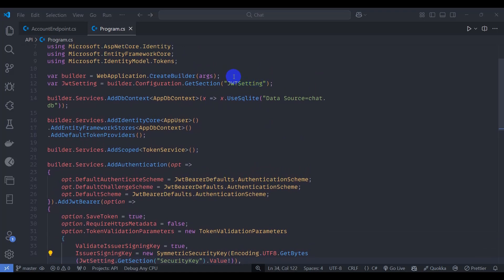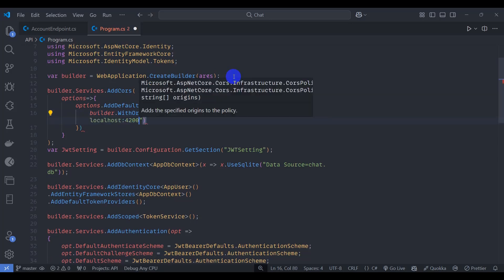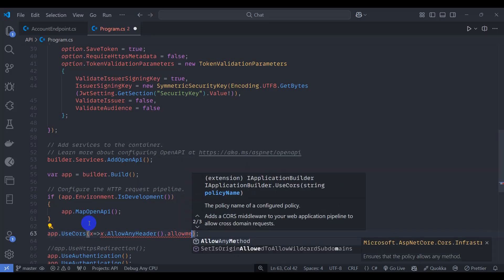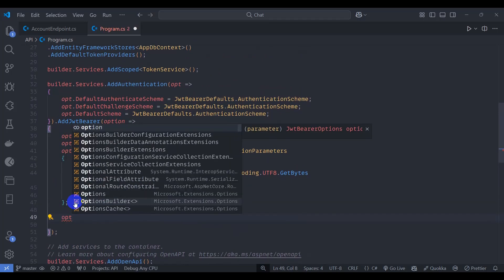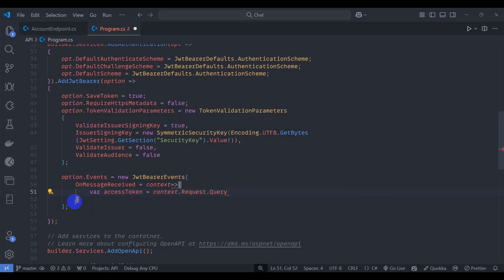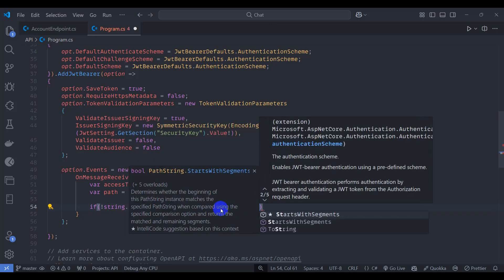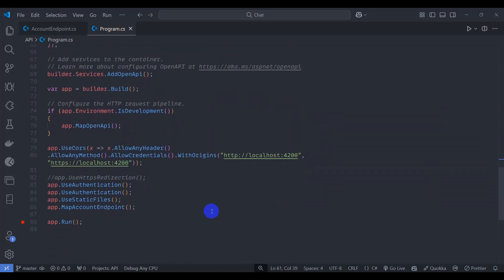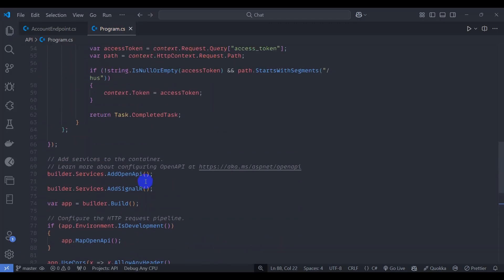Enable CORS And JWT Auth | ASP.NET Core & Angular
Welcome to this step-by-step guide where we enable JWT Authentication and configure CORS in our full-stack real-time chat application! 🚀

🔥 What You'll Learn:
Setting up JWT Authentication in .NET Core for secure user sessions.
Configuring CORS policies to allow seamless communication between the Angular frontend and .NET Core backend.
Enhancing security and ensuring smooth cross-origin API requests.
Practical implementation of JWT with role-based or token-based authentication.
🛠 Tech Stack:
Frontend: Angular
Backend: .NET Core Web API
Real-Time Communication: SignalR
This video is part of a series where we build a complete real-time chat application from scratch. Don’t miss out on creating a fully functional, secure, and scalable chat solution!

📂 Code Repository: [Link to GitHub repo if applicable]
💬 Join the Discussion: Drop your questions and feedback in the comments below!